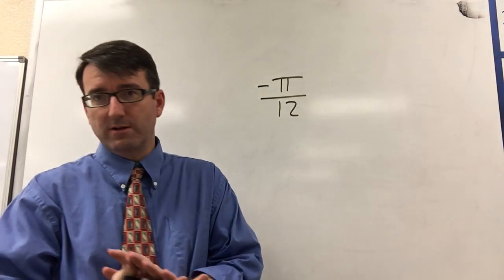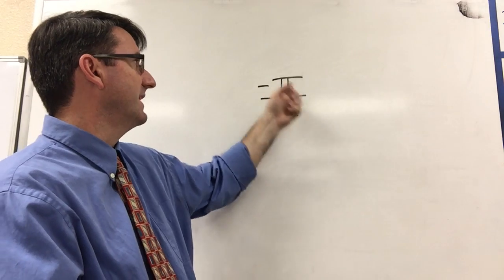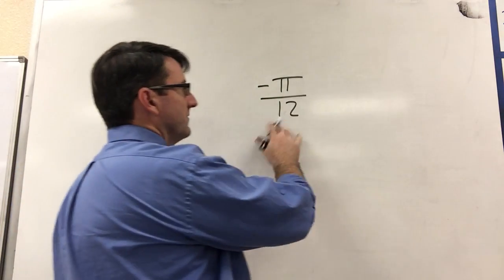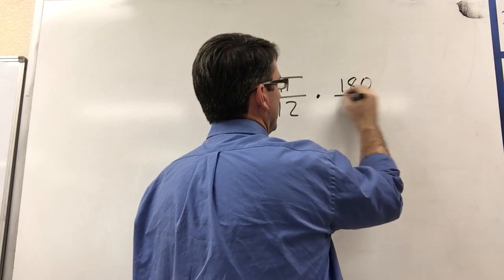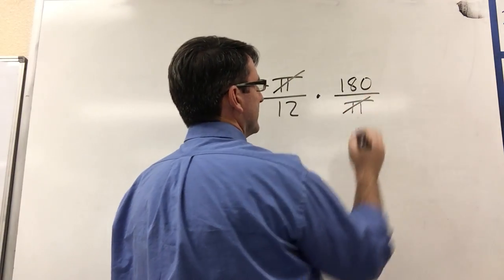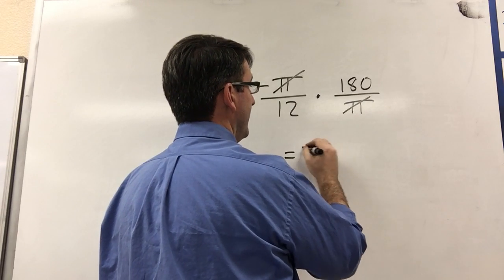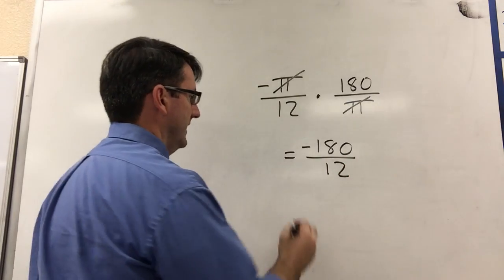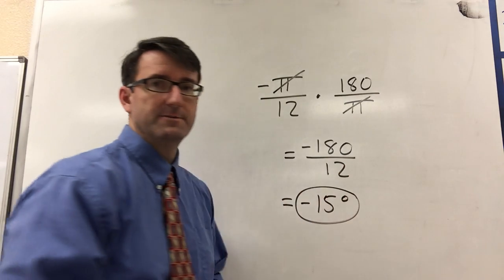Precalculus Chapter 4 Review, Problem 12